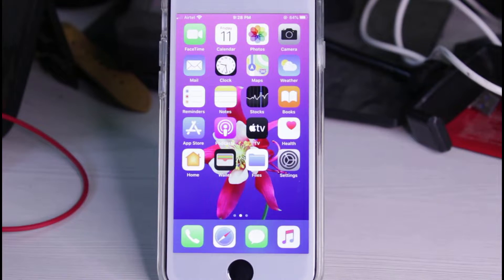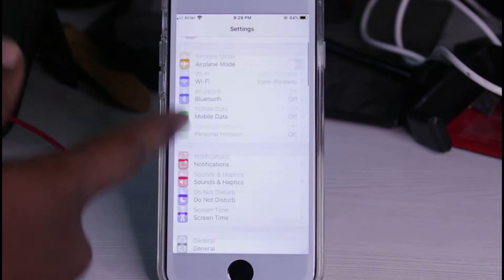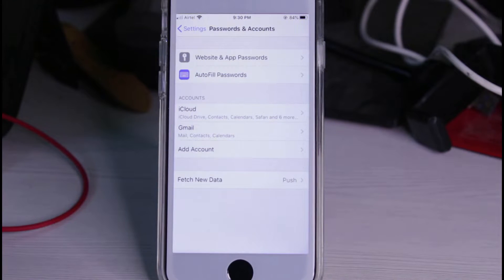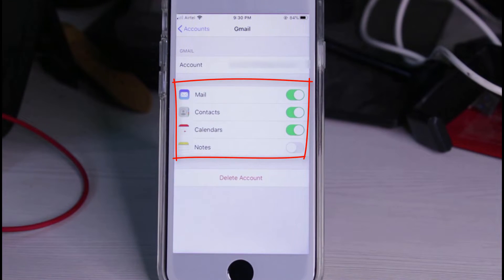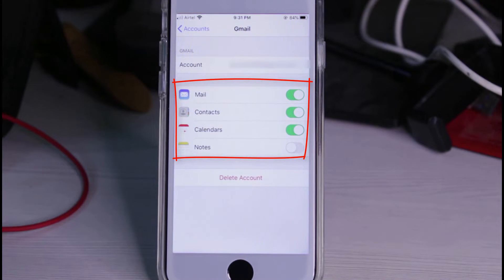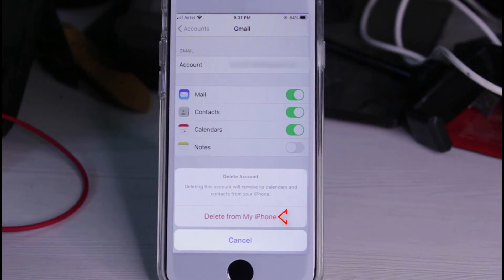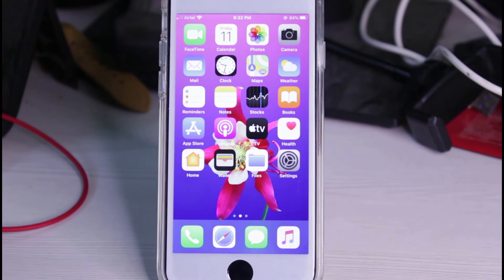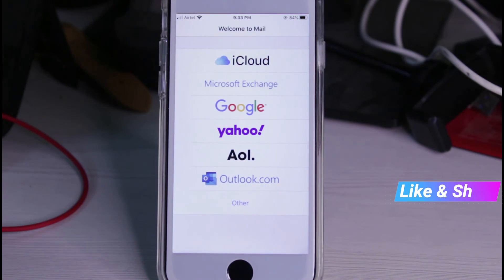How to Delete/Remove Gmail Account in iphone - Sign out of Gmail From iphone Mail App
This tutorial is about how to sign out of iphone mail.

Here i show the steps by using my 2023 released iphone se,and which is operated in the operating system of ios 14.

But also works on ios 12 operating systems,and this os is installed in iphone 5s,iphone 6,iphone 6s,6 plus,iphone 7,7 plus,iphone 8,8 plus,iphone 10,iphone 11 and iphone 11 pro max.

Some other working models are iphone x,iphone xr and iphone xs max.

But if you log out your google email by using apple ipad,may be this trick not working.

At same time if you signout your icloud account by without password is entered,there is not possible to stop this service.

This video has english subtitle at same time tamil,hindi,telugu and malayalam region people's are can easily understand it.

how to delete gmail account on iphone :

1.If you want to remove your google account from your iphone device just follow me friends.

2.Just open your settings menu and goto "Passwords & Accounts".

3.Here you can locate that gmail and simply tab on it.

4.But if you deactivate your gmail id,all of your contacts,calendars,mail and notes are may be removed.

5.So before going to do that process,just remind this one message.

6.And also click to enable all the features.

7.Finally you can click to "Delete Account" option,and then it ask for confirmation,so you can choose "Delete from My iphone".

8.Once my google id is deleted with in this list,i try to check it.

9.By simply access my iphone's mail app.

10.So here it ask for sign in process,and it has icloud,yahoo,microsoft exchange and outlook.

11.So if you want to reactivate your profile,just select any one of them.

12.This is the way you can easily logout your gmail in iphone mailbox.